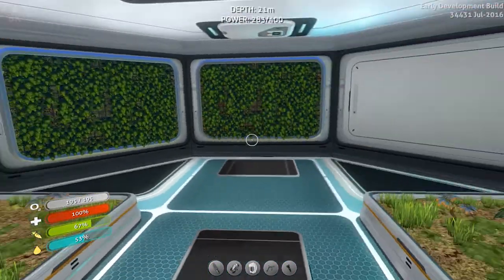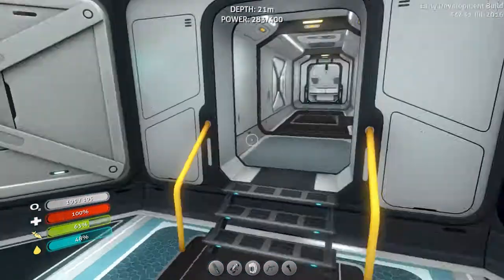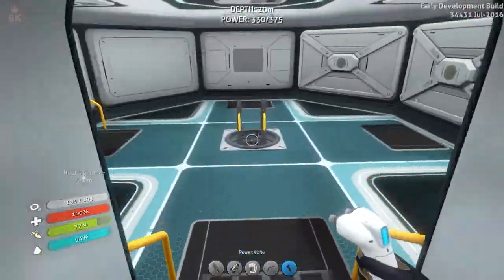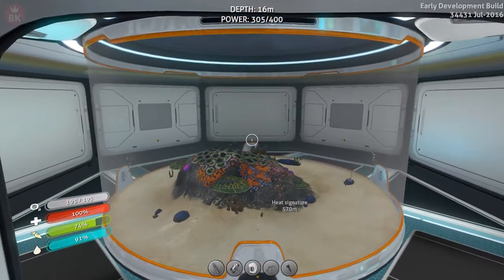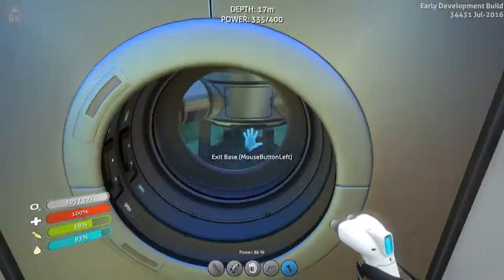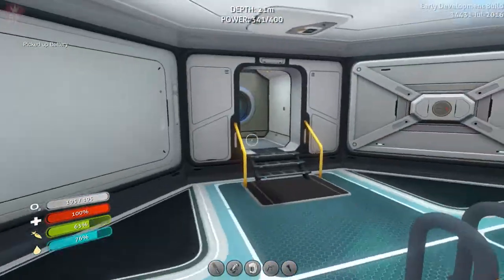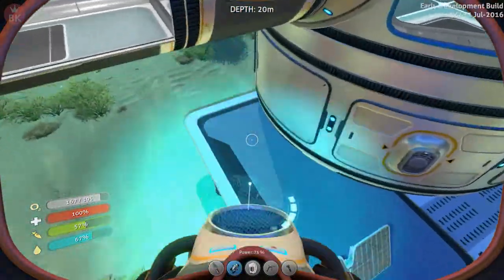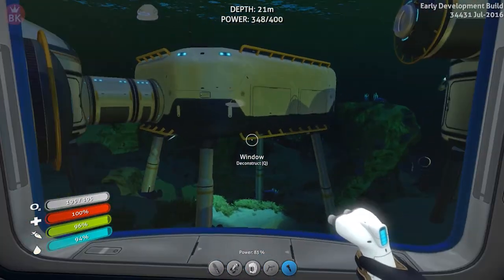ALIEN CONTAINMENT - Subnautica Gameplay Part 14 (Let's Play Subnautica)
Today on Subnautica, we start building a alien containment facility to store some fish. Hopefully we can breed the fish for food and powering up our base on Subnautica!

- ♪ Intro ♪ -

- ♪ Outro ♪ -